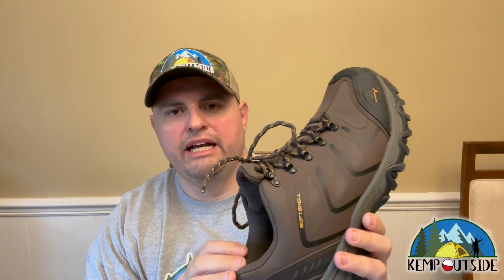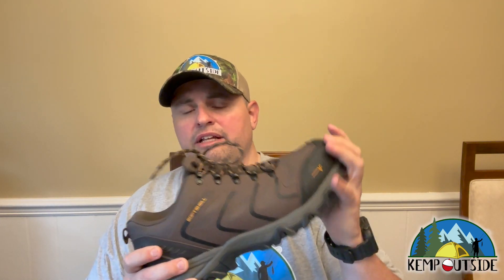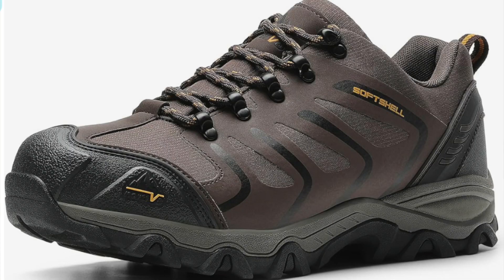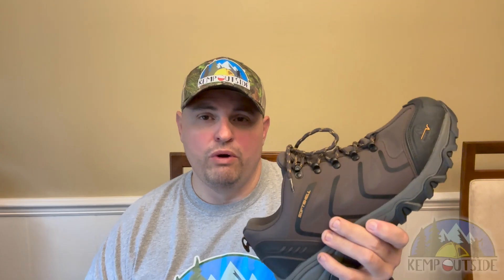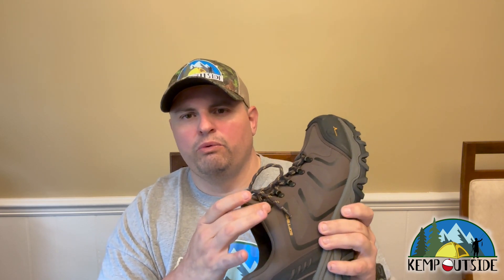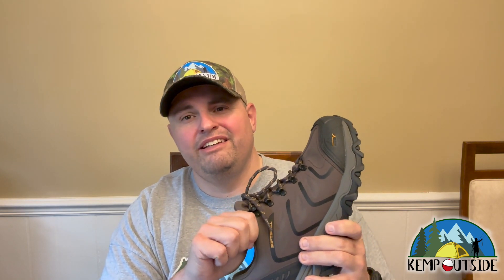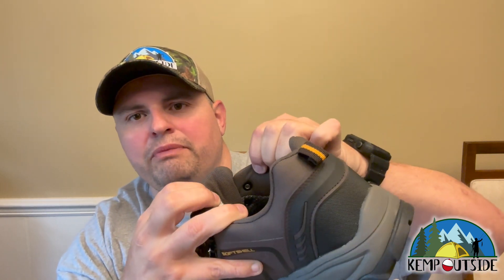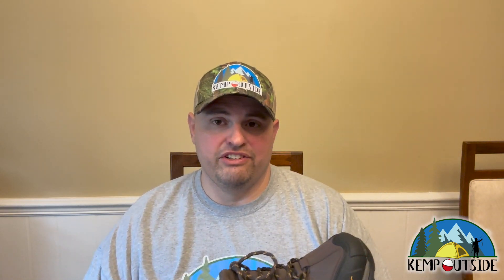Nortiv 8 Hiking Shoe Review | Best Cheap Hiking Shoe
The Nortiv 8 hiking shoe has to be my favorite affordable shoe on the market.  In this video we do a review of the shoe after wearing them for 3.5 months. We think the Nortiv 8 hiking shoe is the best hiking shoe on the market for hikers on a budget. In fact, we think Nortiv 8 make the best hiking shoe, period!

Here's a link where you can get a pair